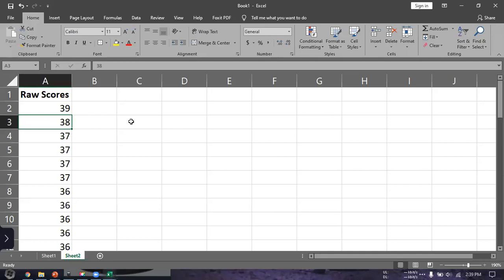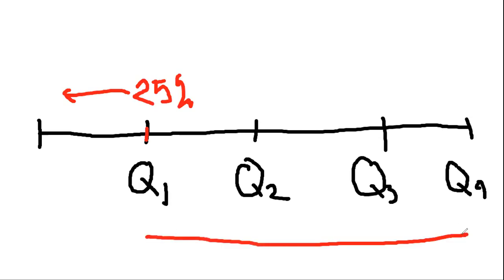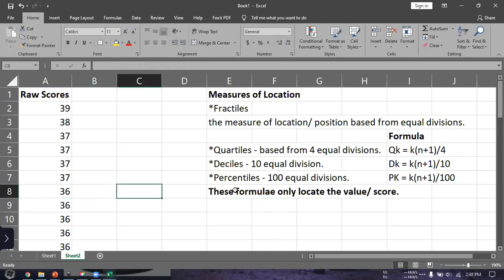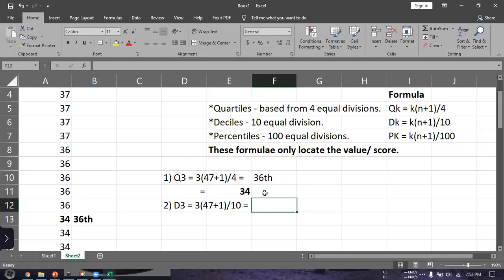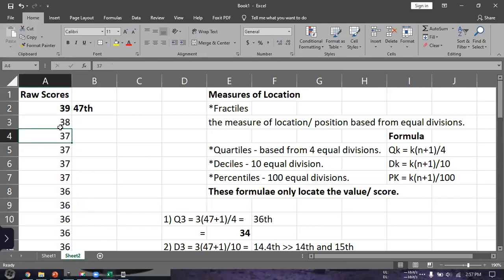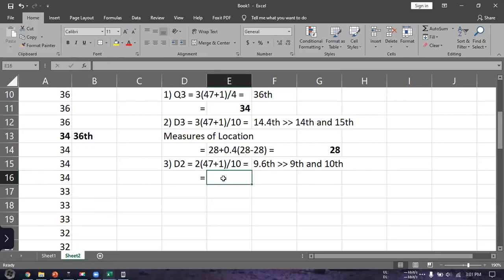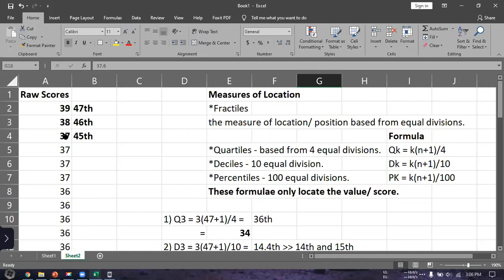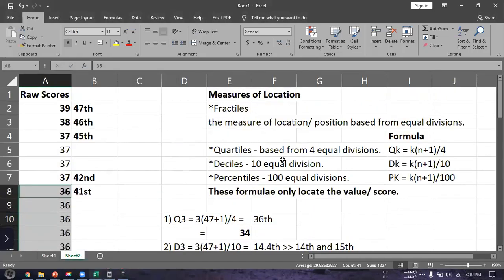Fractiles - Measures of Locations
Measures of Locations
Fractiles
-Quartiles
-Deciles
-Percentiles